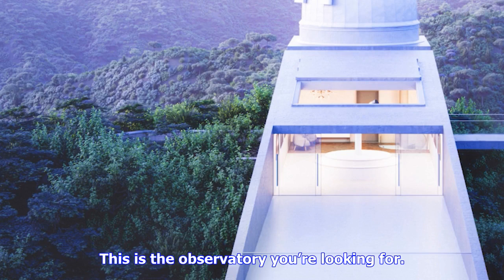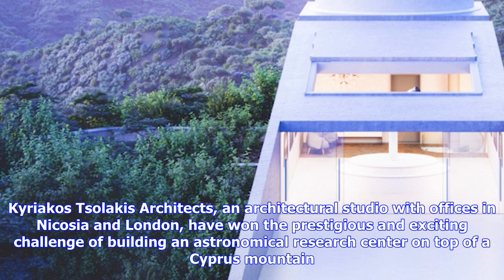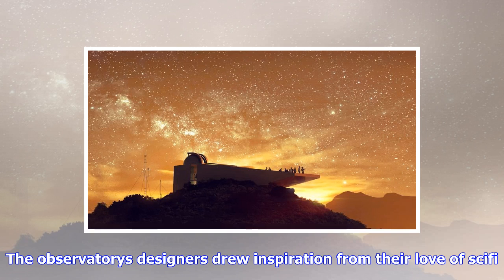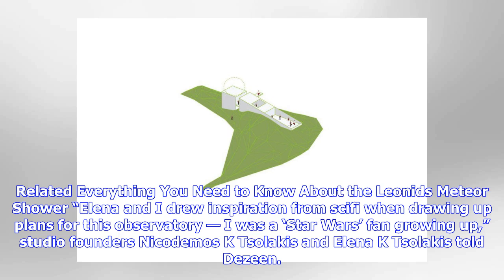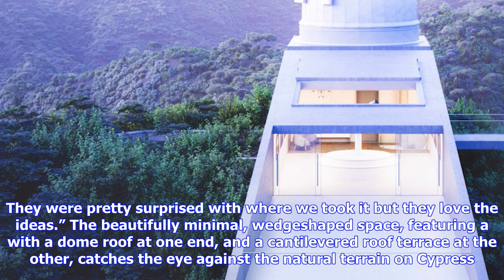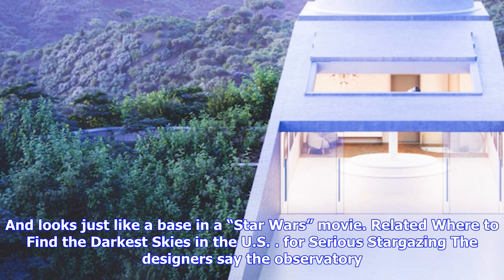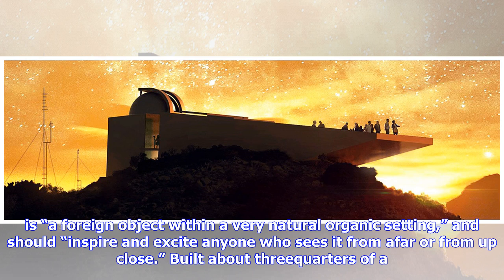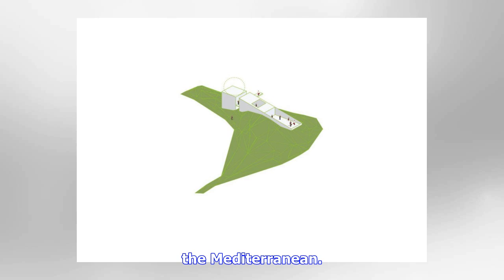Breaking News | Proposed nasa observatory in cyprus inspired by 'star wars'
Proposed nasa observatory in cyprus inspired by 'star wars'

This is the observatory you’re looking for. Kyriakos Tsolakis Architects, an architectural studio wi...